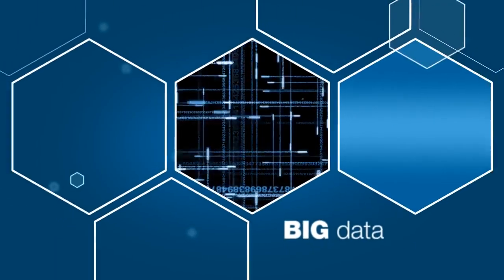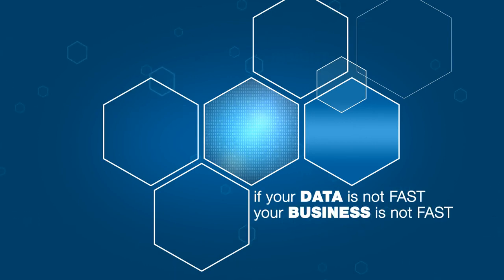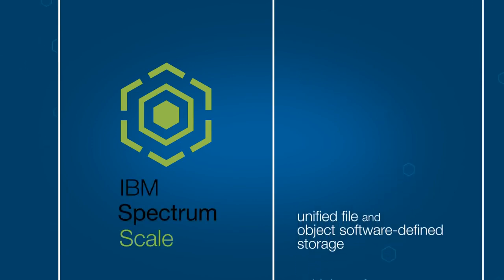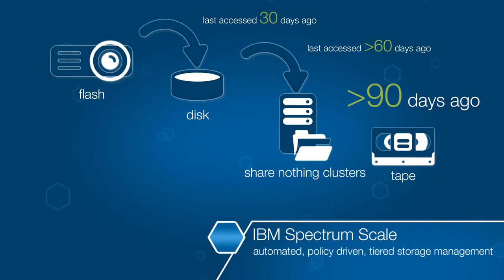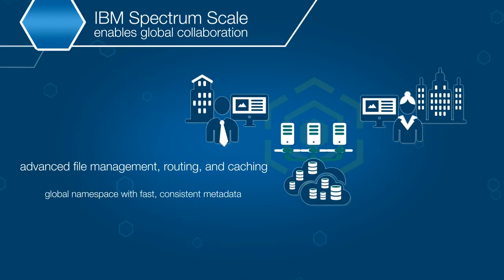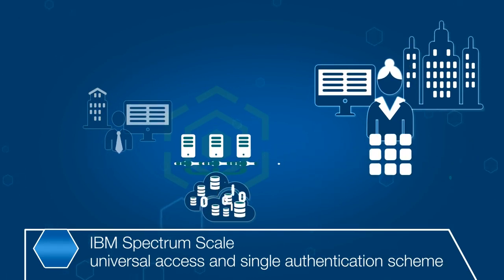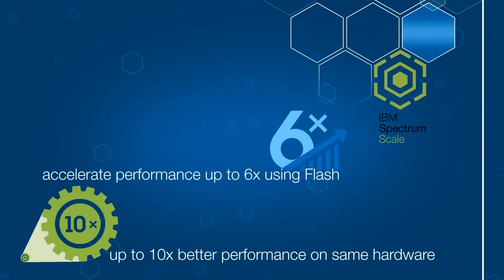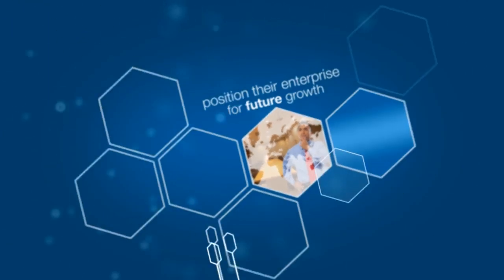IBM Spectrum Scale Overview United Kingdom IBM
IBM Spectrum® Scale provides a global data platform for high-performance, next-generation data services. Accelerate your AI initiatives with capabilities such as HDFS, S3, GPU direct storage and security services. Speed data access recovery times to seconds after a cyberattack. More than 4,000 clients around the world rely on IBM Spectrum Scale.